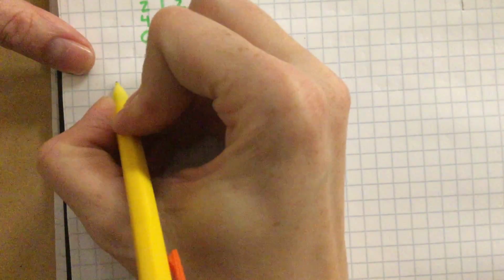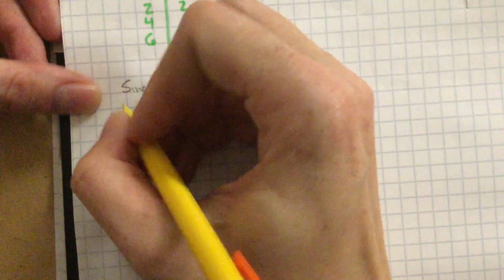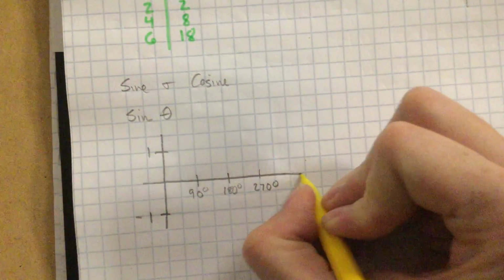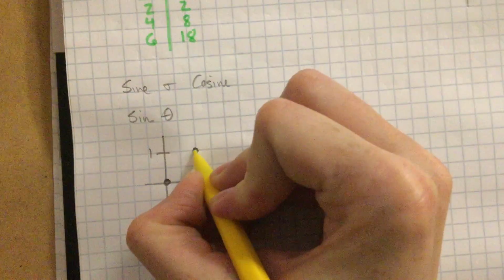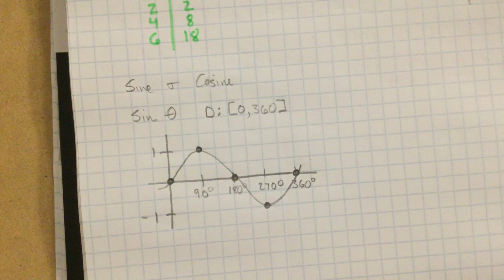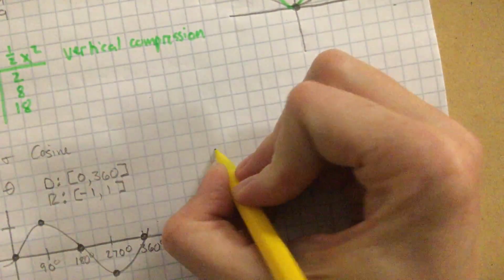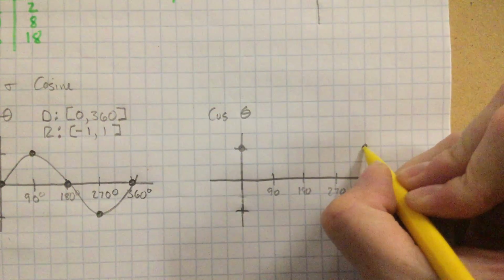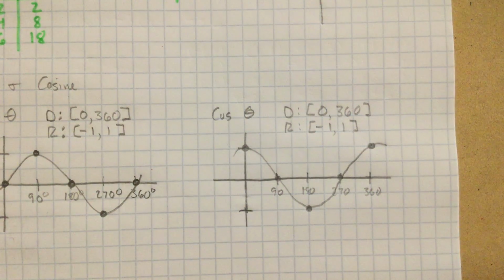2 2 Sin and Cos